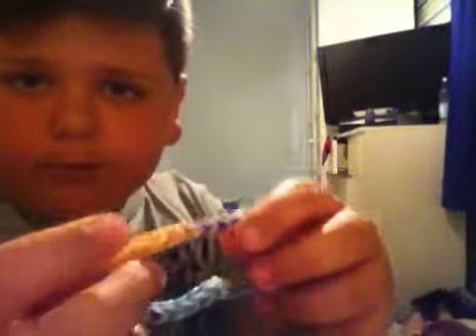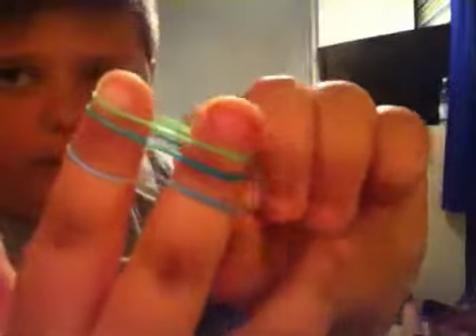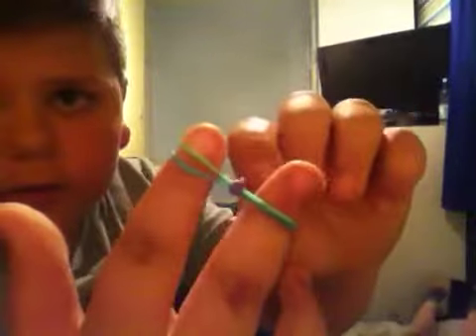How to make loom band bracelets: fishtail